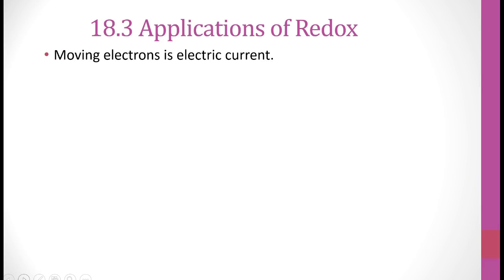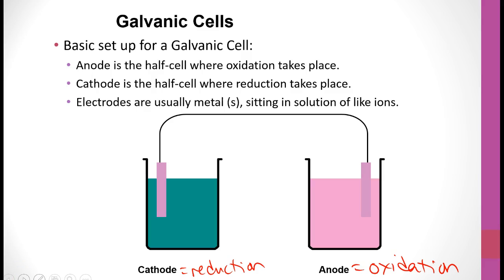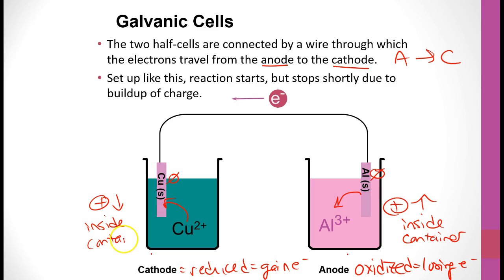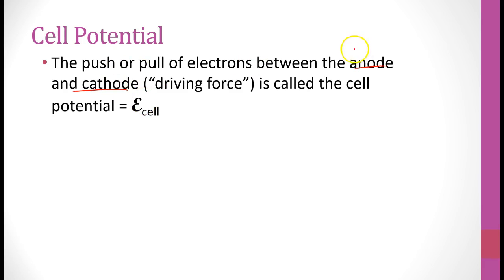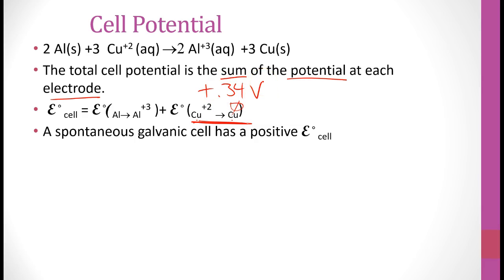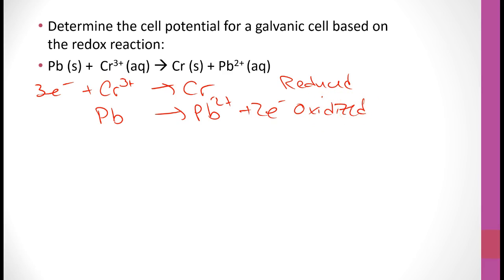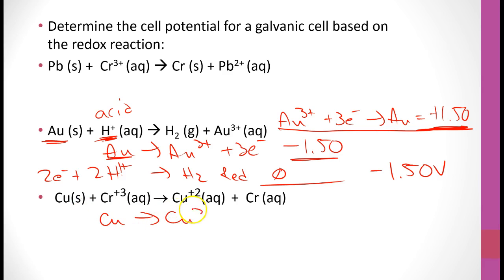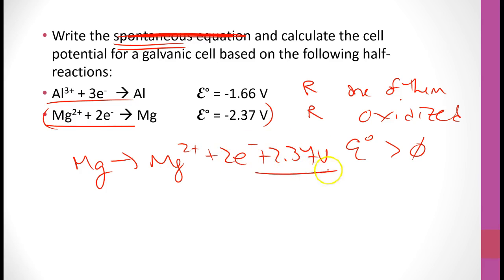18.3 Galvanic Cells